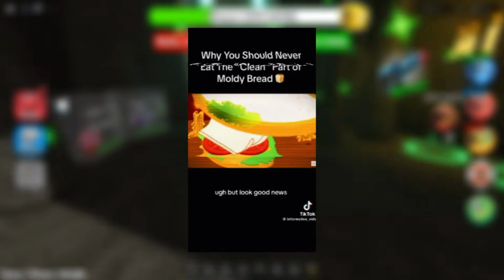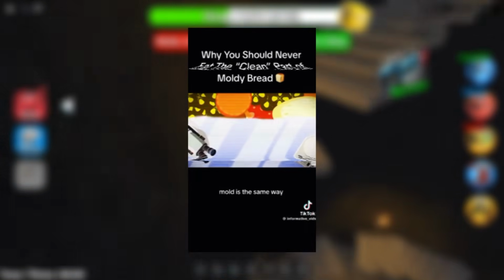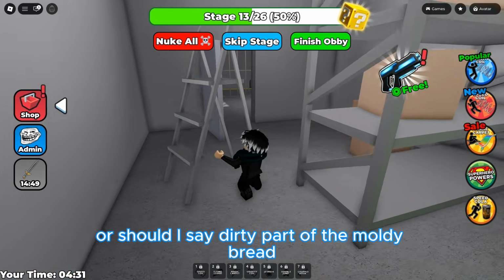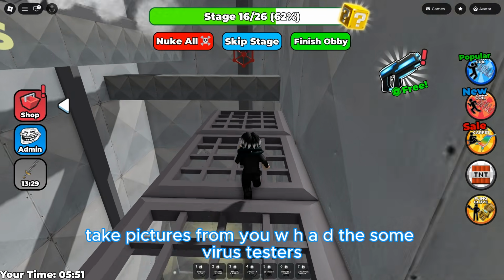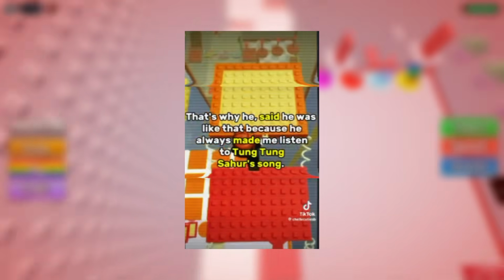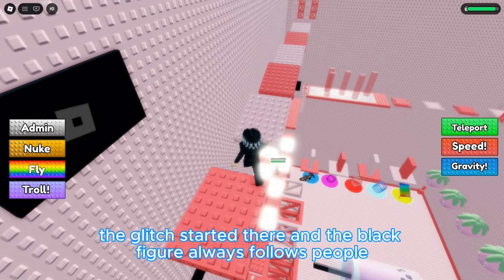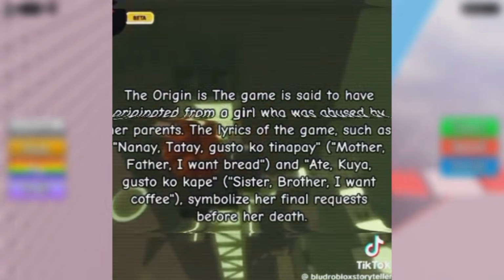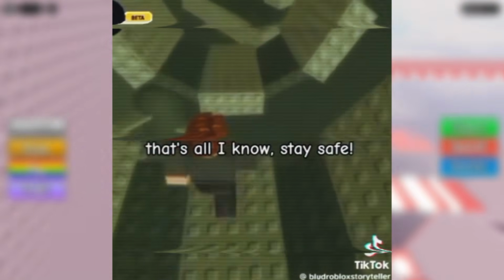Creepy incidents and creepy stories 😱😱😱…!!!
glitchcore e

nightmare e

glitchcore Nightmare

horror r

creepypasta y